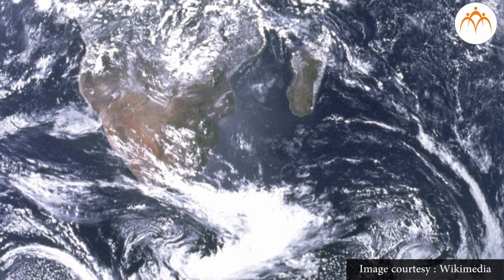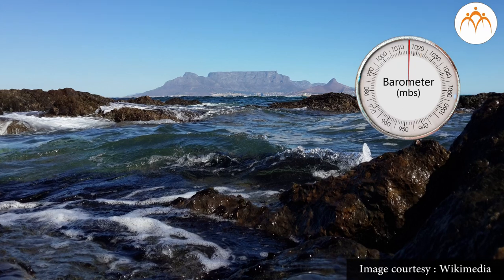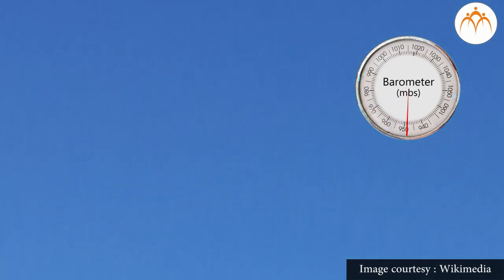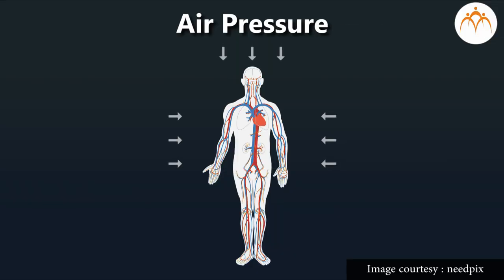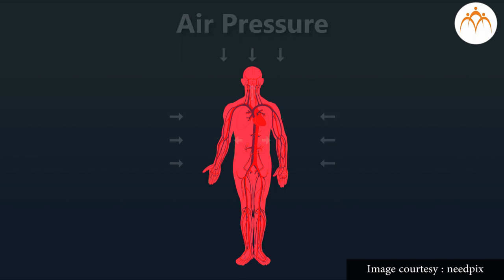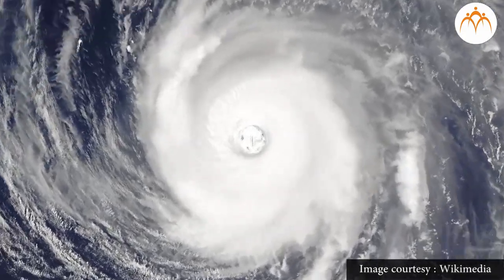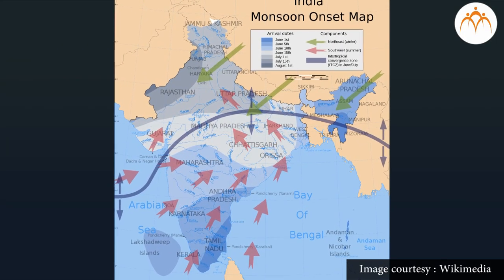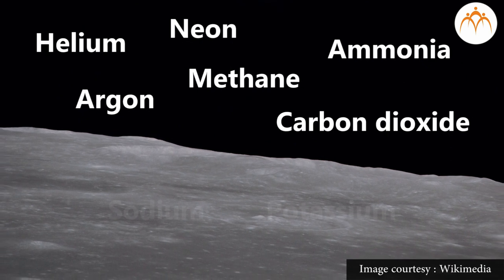Properties of Natural Resources : Air Part 3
Properties of Natural Resources